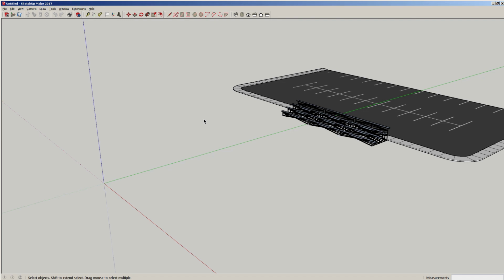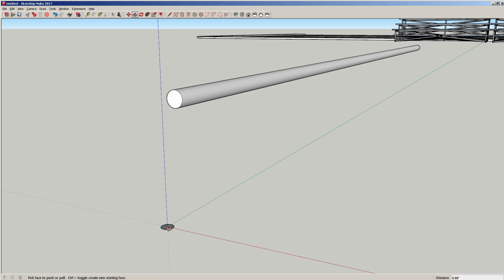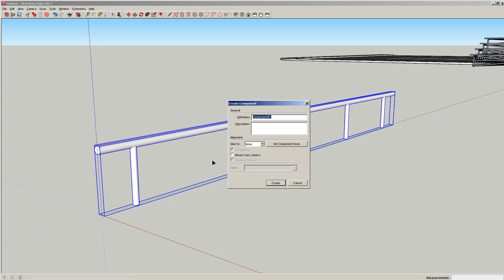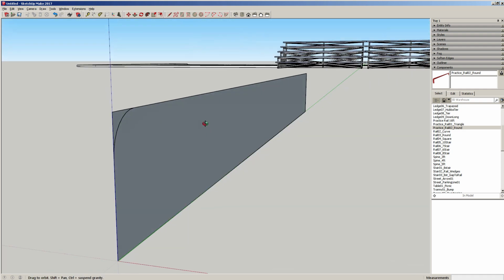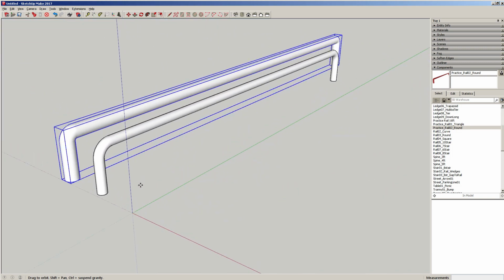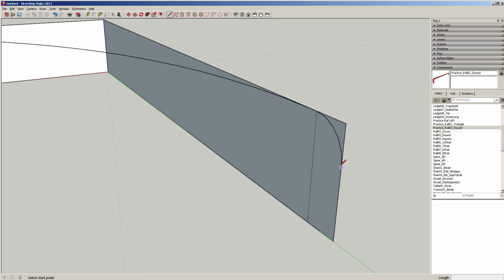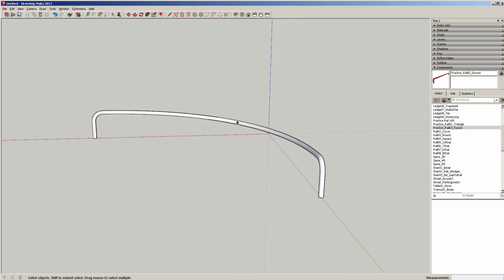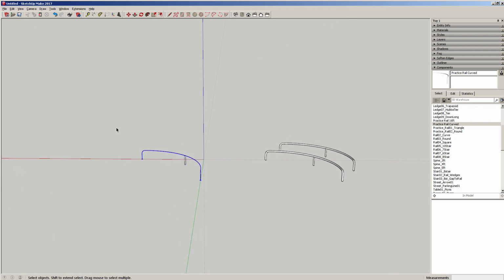Build A Skatepark: Lesson 6 - Practice Rails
In today's Build A Skatepark you will be learning how to design different kinds of practice rails using follow me tool.  I also show some editing features like rotation and how to use components.

Specs:
Mint 21.1 64-bit
GeForce GTX 1650
Nvidia 535
SketchUp Free 2017